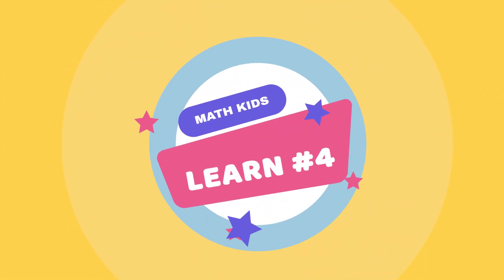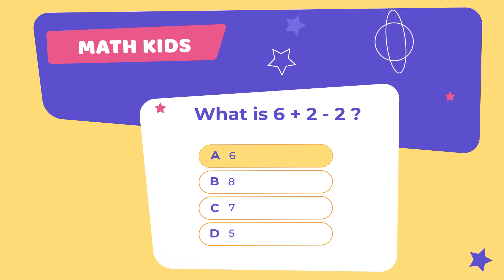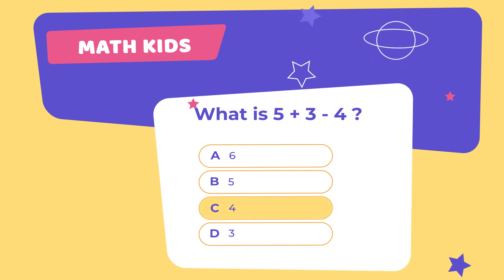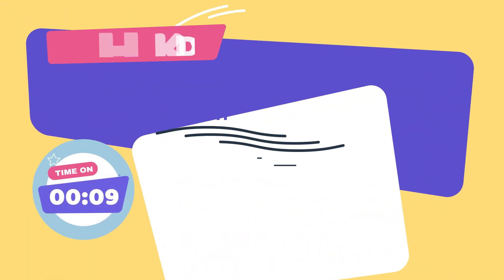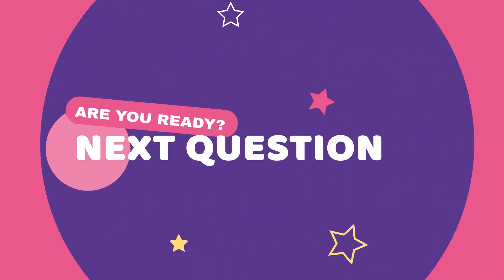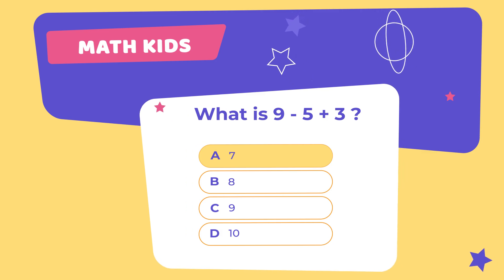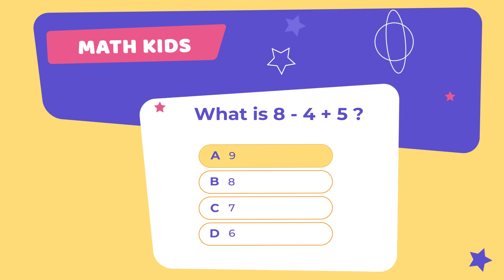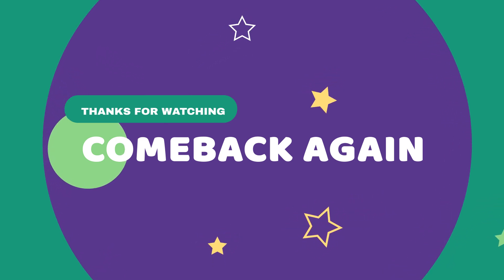Learn Basic Math for Kids #4 Fun Addition and Subtraction with Two Operations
Welcome to a fun math lesson for kids! 🎉 In this video, we’ll practice solving addition and subtraction problems that have two operations in one question. Using stars 🌟 to help us count, this video makes learning math easy and fun for young learners!

This video covers:

✅ Simple addition and subtraction problems with two operations like 6 + 2 - 2, 5 + 3 - 4, and more!
✅ Interactive explanations with stars to help kids visualize the math
✅ Step-by-step counting and solving, perfect for practicing math skills